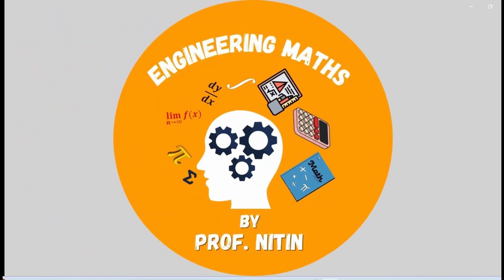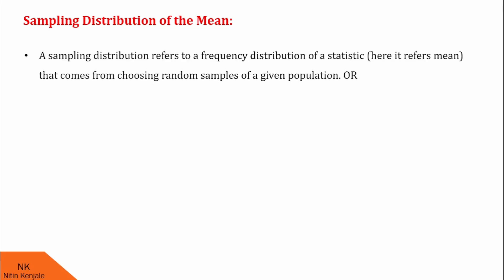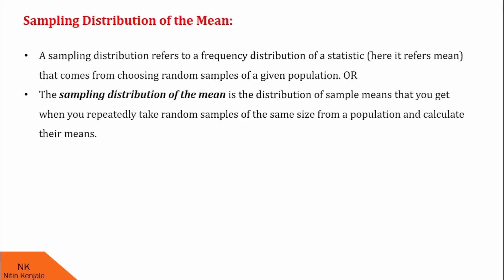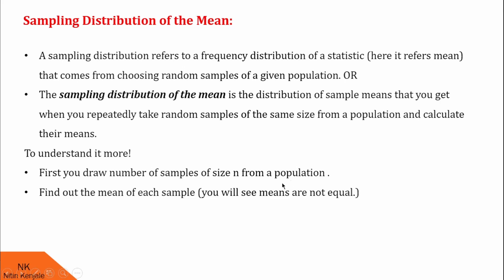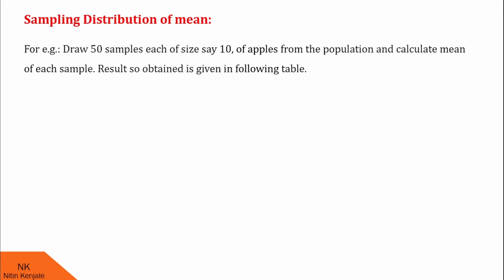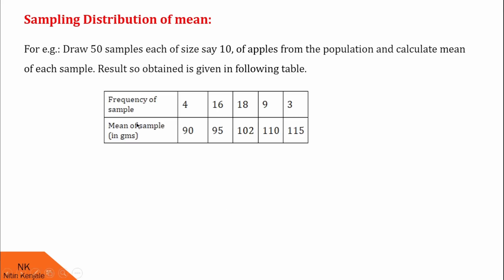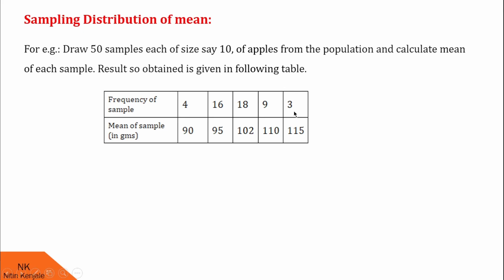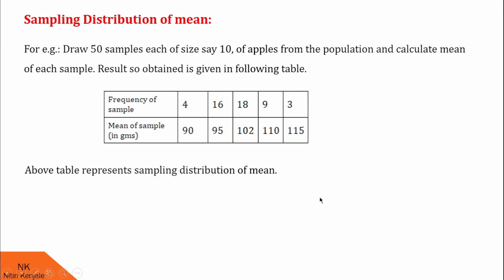Sampling Theory Lecture-2 (Prerequisites-Sampling distribution)